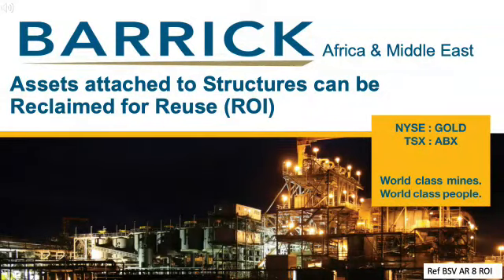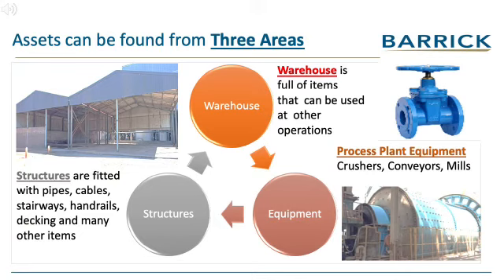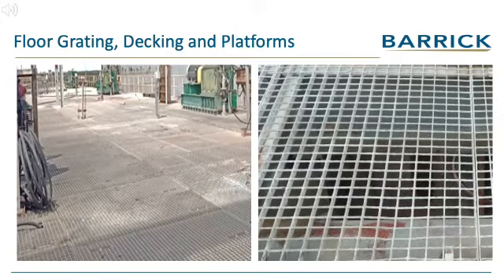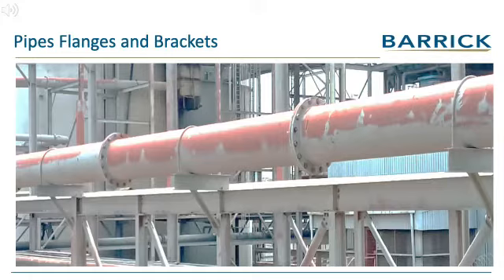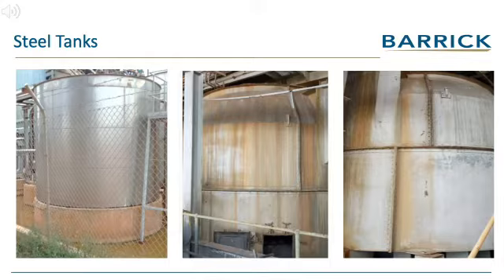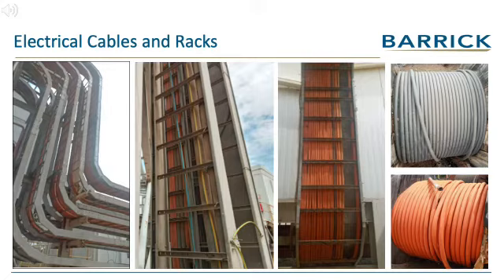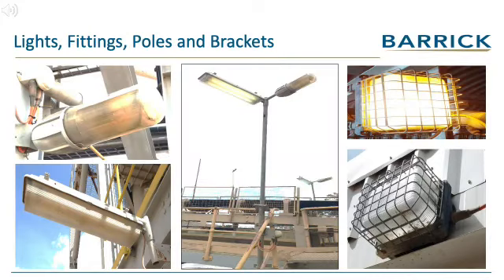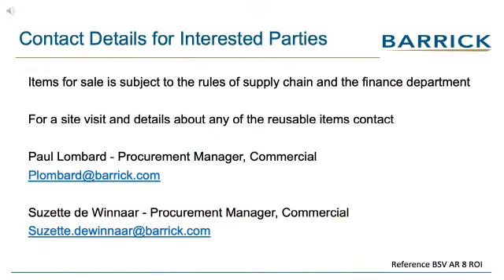BSV AR 8 Assets attached to structures